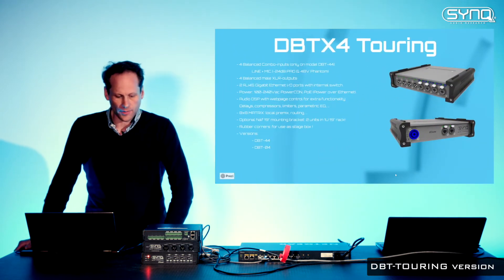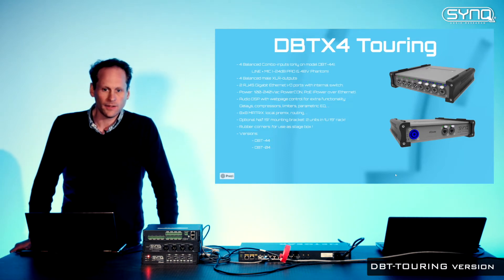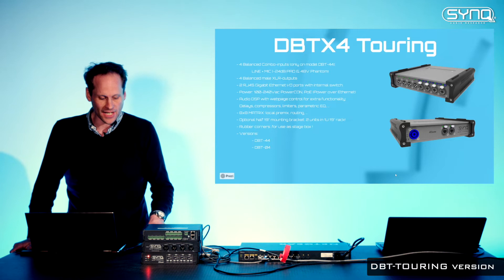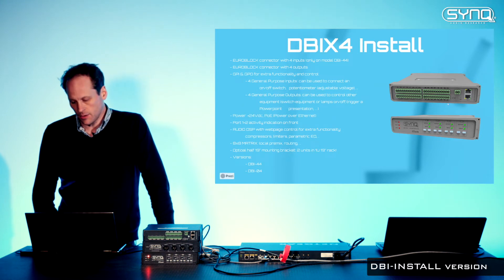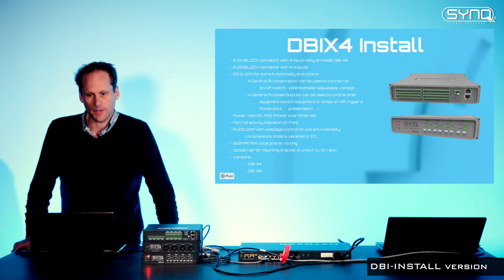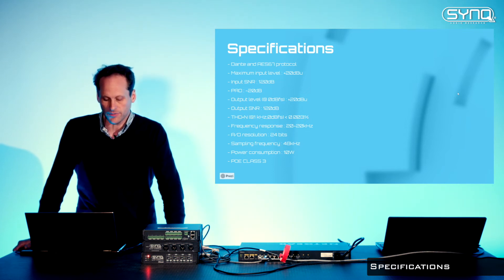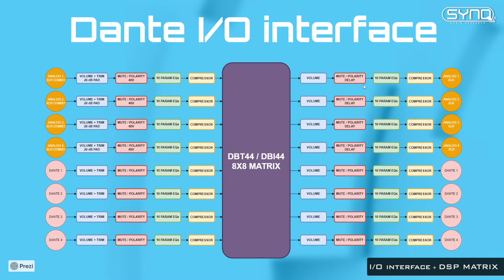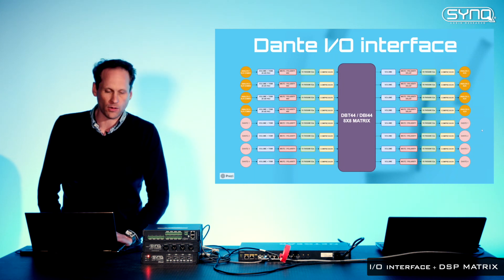2 l DANTE l EN l Products versions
DANTE CONTROLLER

Chapters:
00:12 DBT-Touring version
02:43 DBI-Install version
03:57 Specifications
04:41 I/O Interface - DSP matrix

For additional information and introduction to the vast possibilities of the DANTE protocol we recommend the following additional video links (English spoken but with subtitles in your own language)